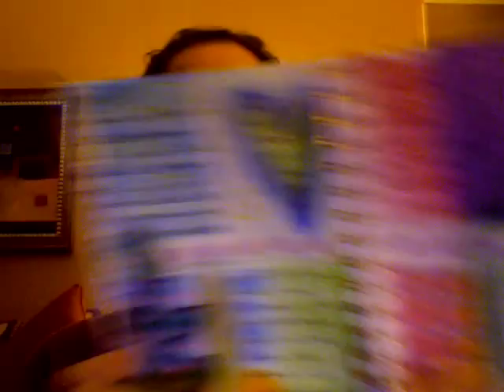Art & Soul 2008 - Day 1 recap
A review of how things are going at Art & Soul Hampton 2008.